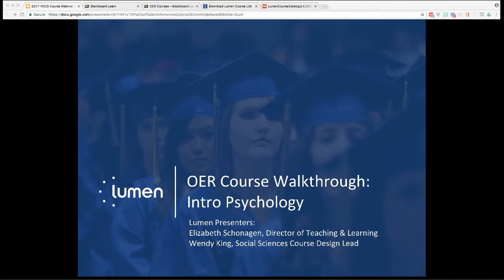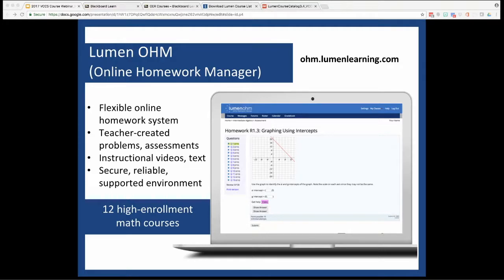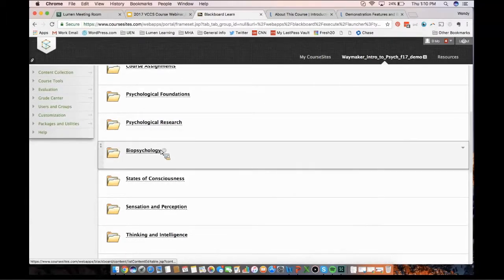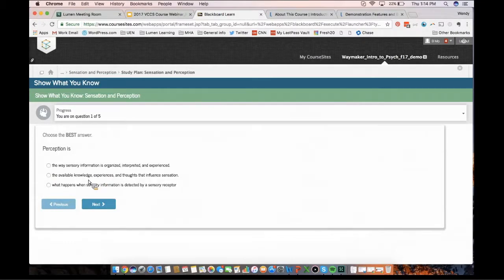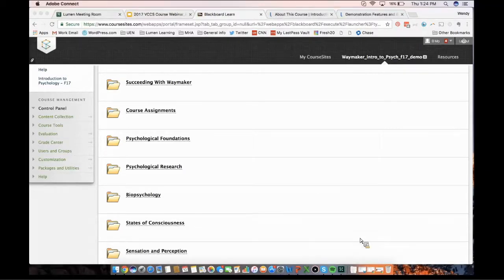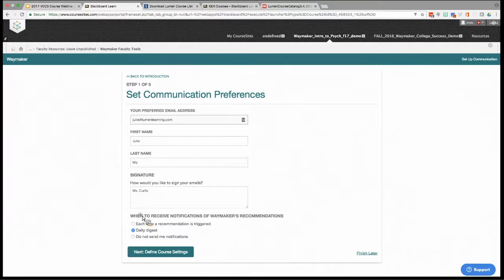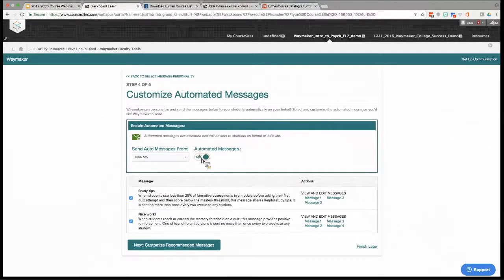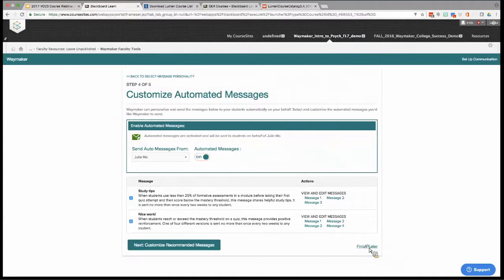Awesome OER Courses: Introduction to Psychology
This recorded webinar provides a guided walkthrough of Lumen Learning's Waymaker Introduction to Psychology course. Course overview includes learning design, course structure and content covered. See how Waymaker courses combine best-available open educational resources (OER) with personalized learning tools to strengthen student engagement, improve learning, and save time for faculty.